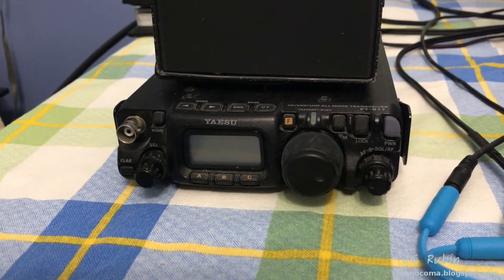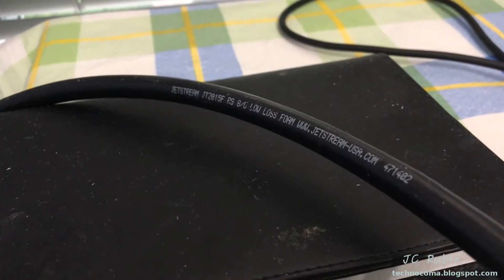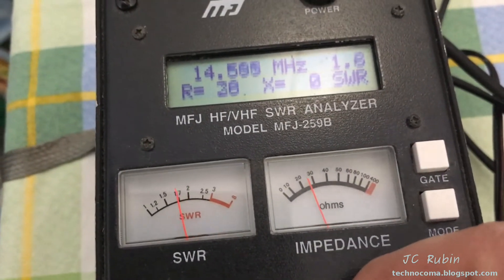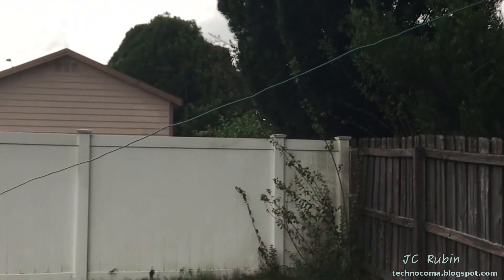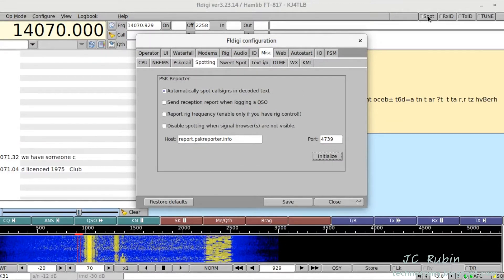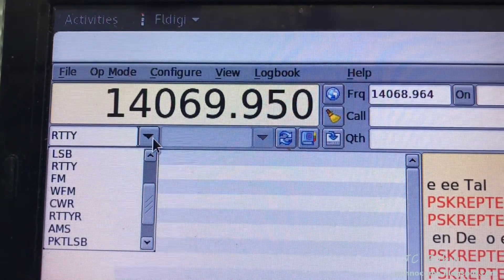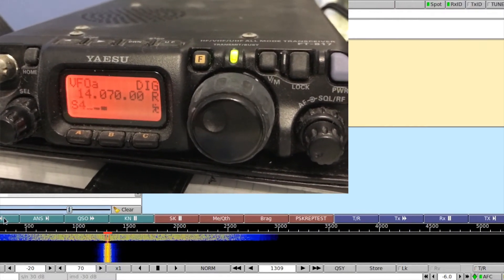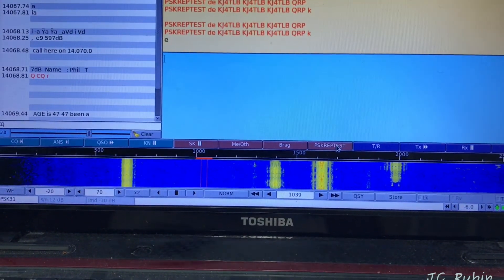Linux FLDIGI to the Yaesu FT817 Tutorial - Part 3 - Setting up the QRP Station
Now we come to the point where it is time to set up the antenna to operate at the resonant frequency which we will be operating at.  We will be using the MFJ 259B SWR analyzer to accomplish this task. With a Buddipole vertical setup using a single counterpoise.  Once completed station information will be added to FLDIGI including spotting information.  Finally Transmit volume will be adjusted to the correct level so that operations can begin.